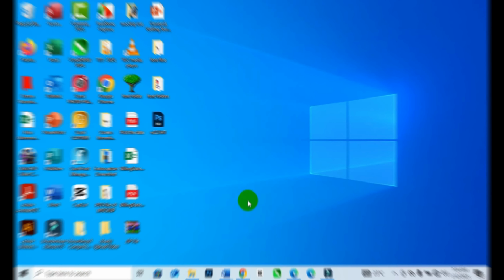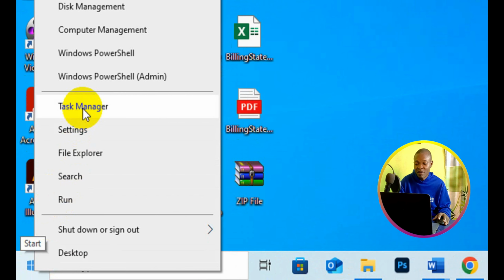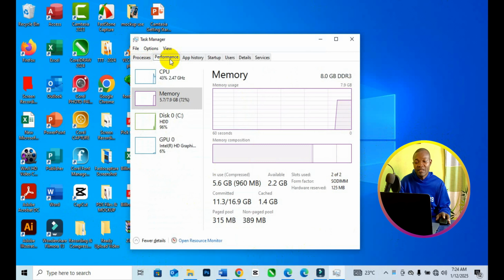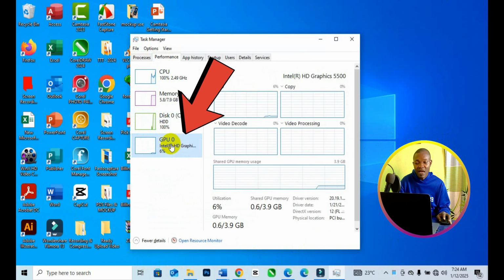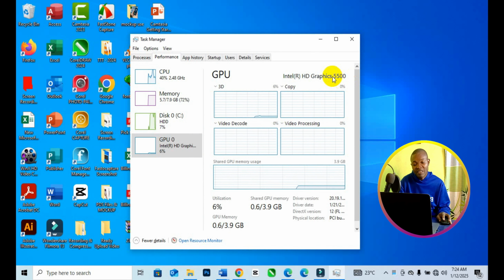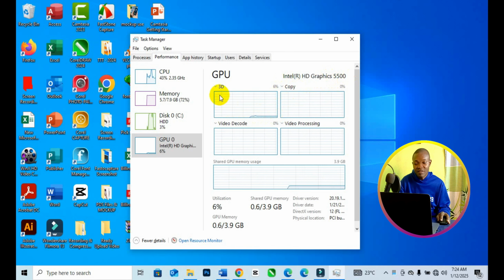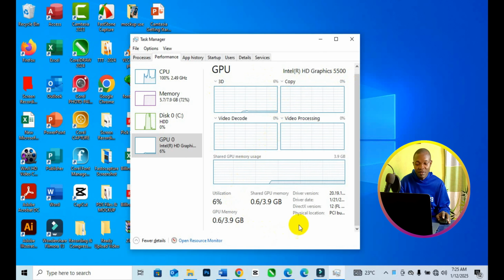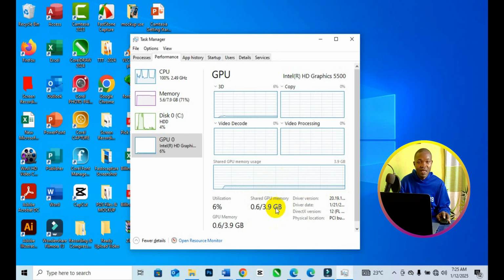🖥️ How to Easily Check Graphics Card Memory in Windows: Step-by-Step 🖥️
🌟 In this video, we provide a detailed, step-by-step guide on how to check the graphics card memory on your Windows PC. Knowing your graphics card memory can help you optimize your gaming, video editing, and overall PC performance.

In this video, you'll learn:
- The importance of knowing your graphics card memory.
- How to access your system information to find graphics card details.
- Step-by-step instructions on using the DirectX Diagnostic Tool (DxDiag) to check graphics card memory.
- How to find graphics card information using the Task Manager.
- Advanced methods for getting detailed graphics card memory information.

Enjoy the video and happy computing! 🖥️✨